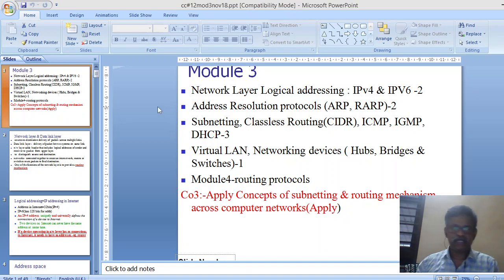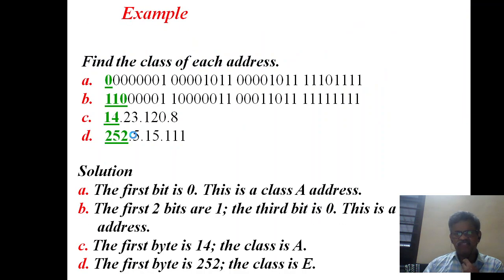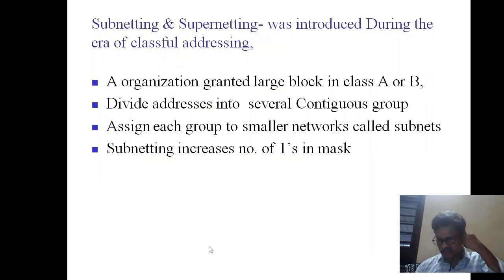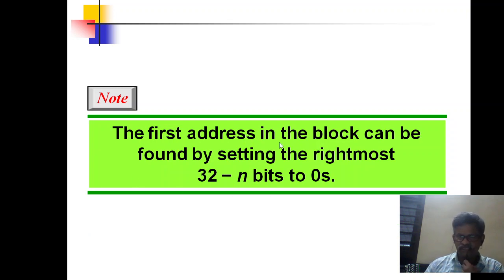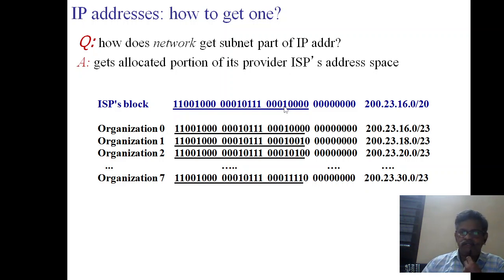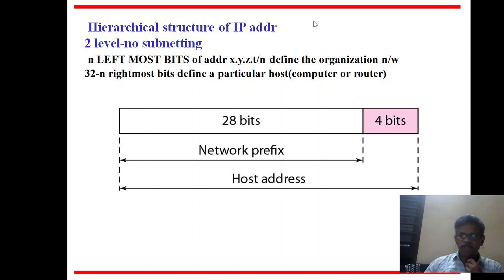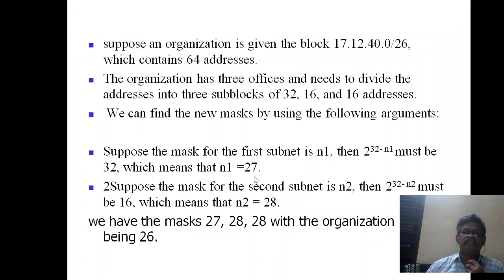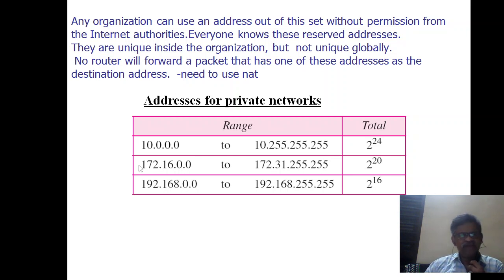nov19 classvideo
module 3 ipv4